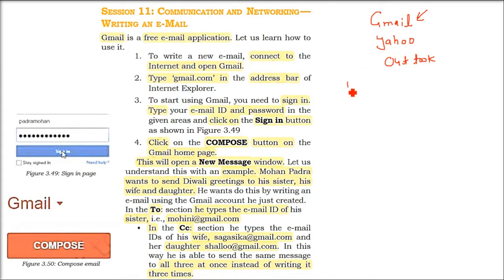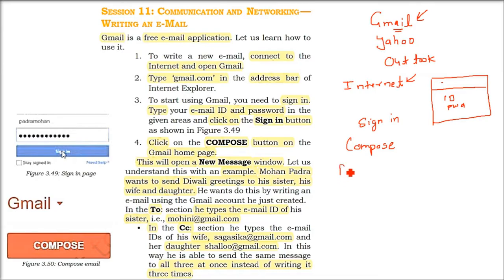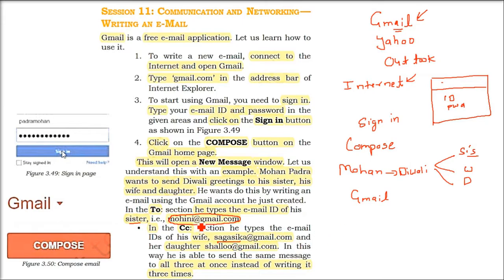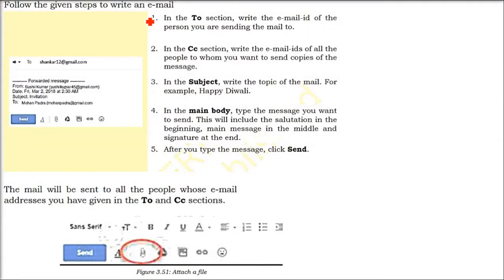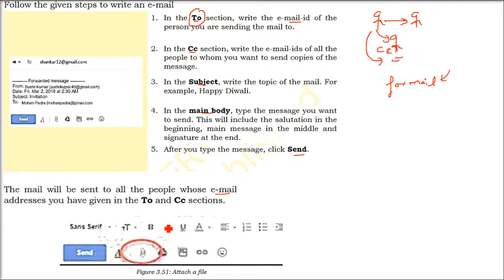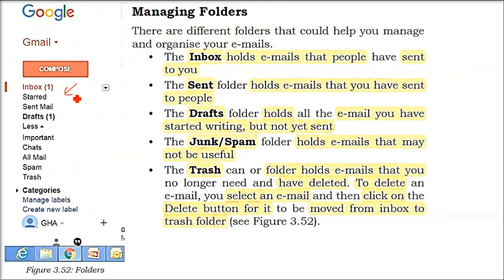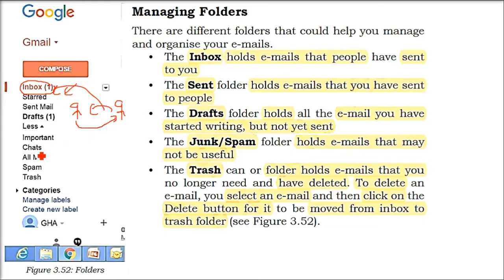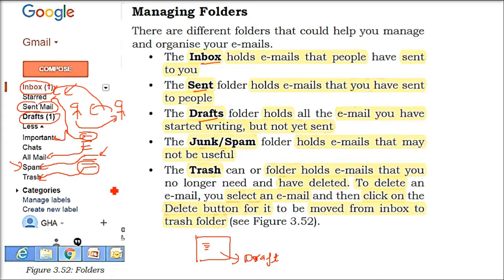E-Mail | Writing an E-Mail | How to write an E-Mail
PHP: The Complete Reference
PHP and MySQL Web Development
PHP and MySQL for Dynamic Web Sites
Stopvirus F-Secure Antivirus - 10 Users, 1 Year (Activation Key Card)
eScan Anti-Virus with Cloud Security - 5 Users, 1 Year (CD)
Quick Heal Total Security Latest Version - 2 PCs, 3 Years (DVD)
McAfee Total Protection- 1 User, 1 Year (Email Delivery in 2 hours- No CD)
Kaspersky Antivirus Latest Version - 3 Users, 1 Year (3 Individual keys, 1 CD)
Quick Heal Total Security Latest Version - 5 PCs, 1 Year (DVD)